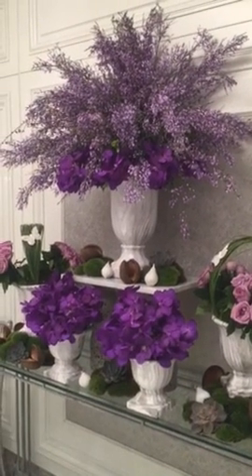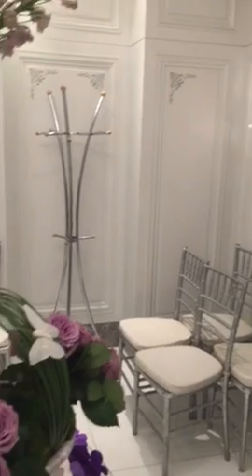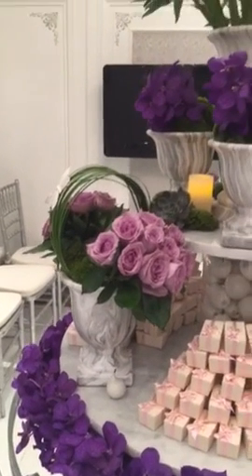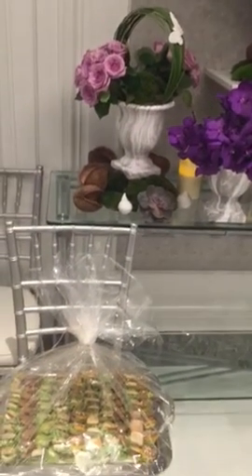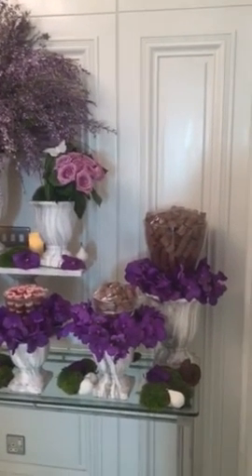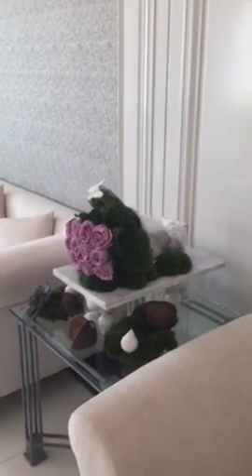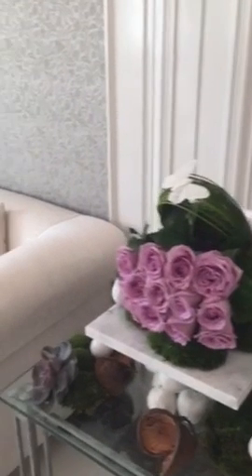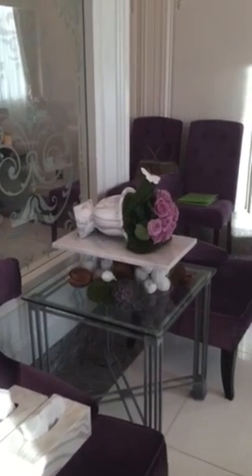Baby Reseption in Kuwait !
Vanda orchids ginster milka en cool water roses middle east design from Ben Salden for @mmflorist kuwait